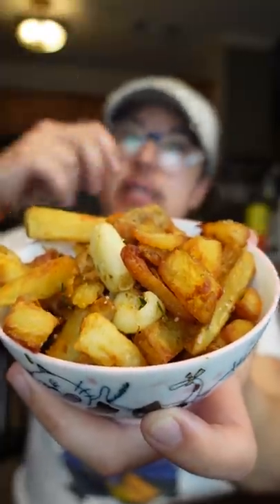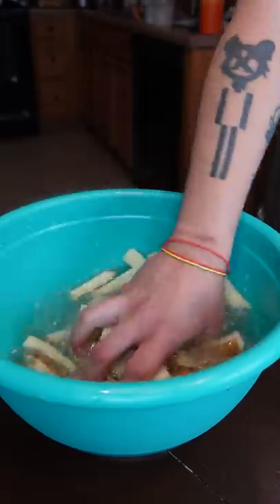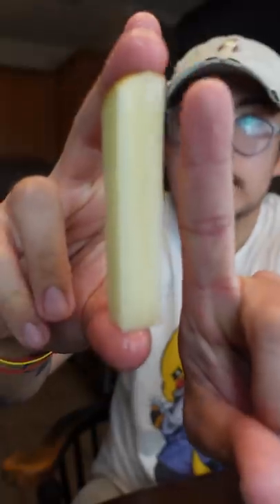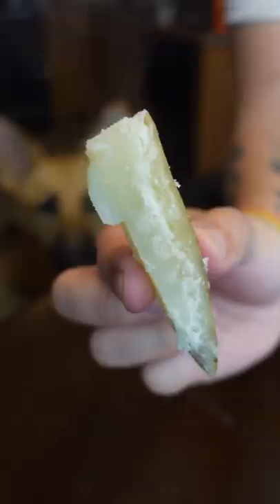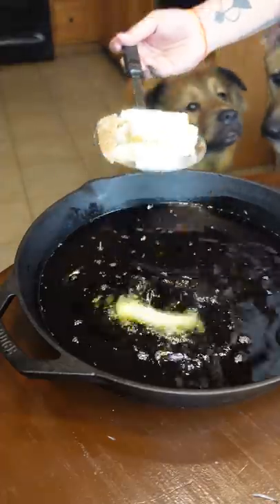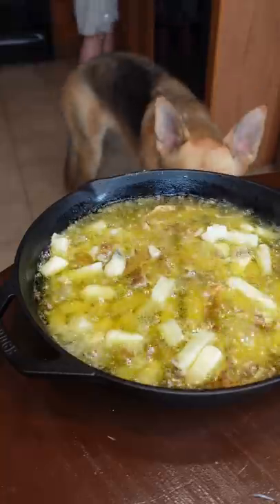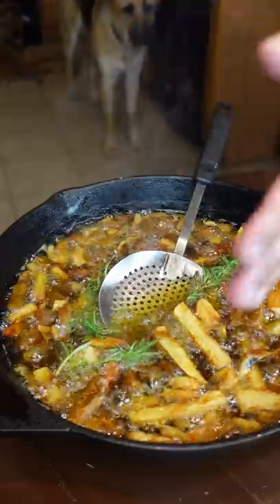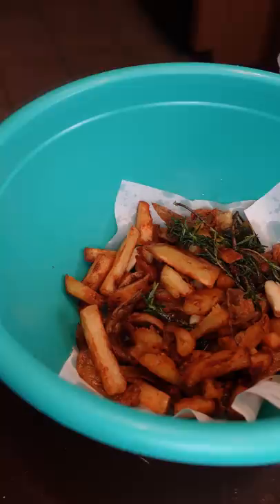Garlic Rosemary Fries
1. Cut potatoes very thick, 1-1.5inches thick, 4+ inches long
2. Rinse the starch off
3. Cover with water, bring to boil and cook for 8-10 minutes (fries should hold their own shape)
4. Strain and toss together, this creates more texture on the outside
5. Bring olive oil (you can use canola/veg) to 325, add all your fries, and bring the oil back to temperature
6. Towards the end, add in crushed garlic (3-4 cloves) and rosemary (2-3 big sprigs)
7. Strain, add salt and eaaat!